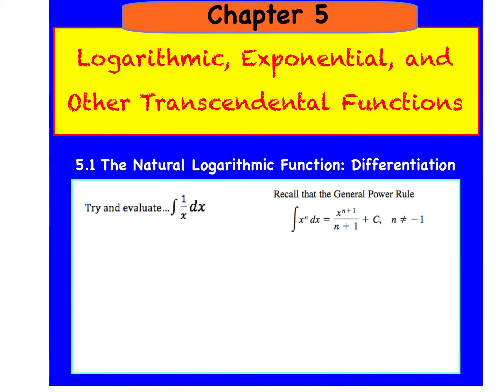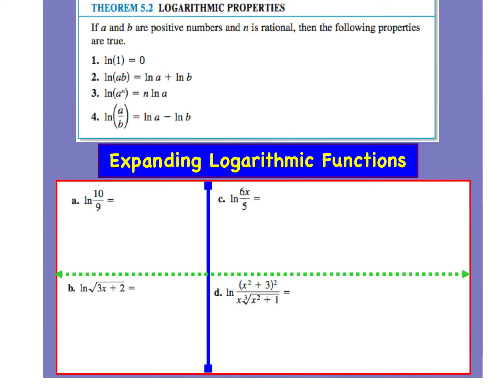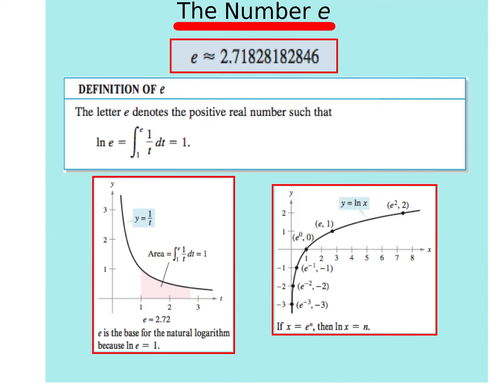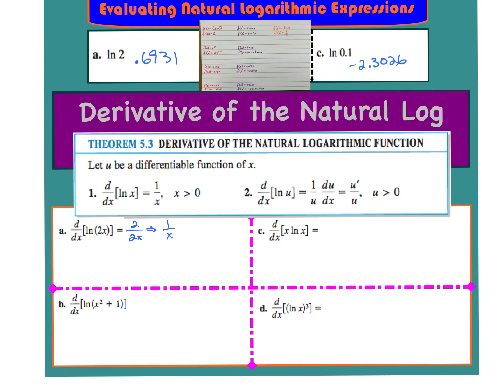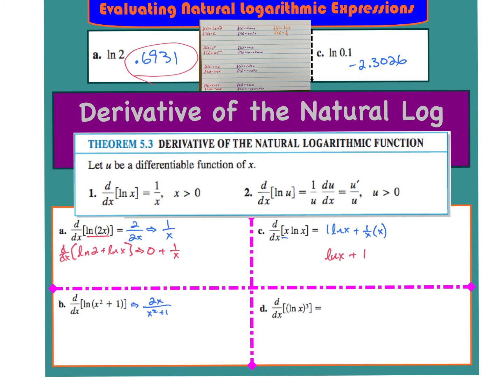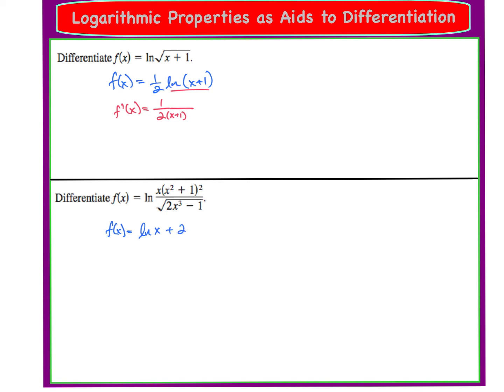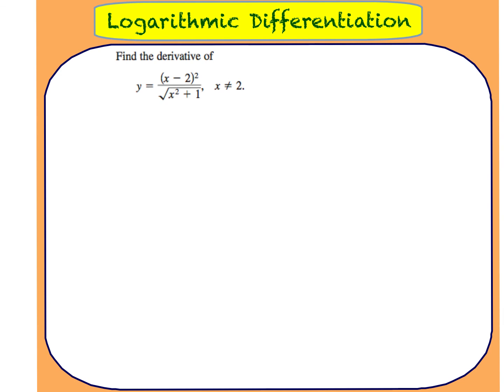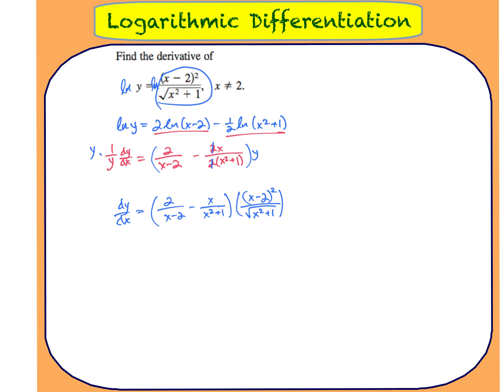5.1a Ln Derivatives